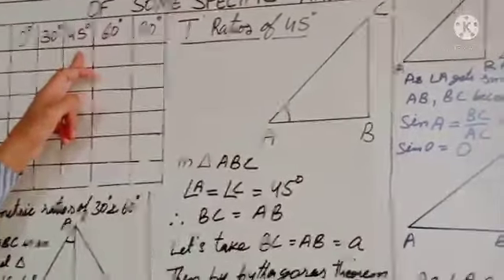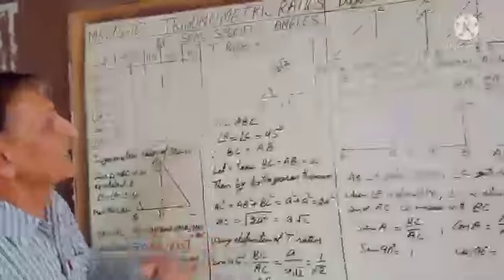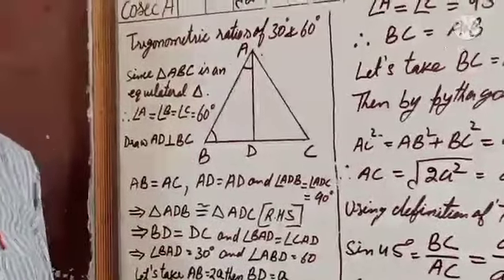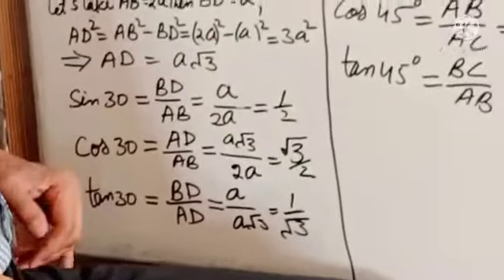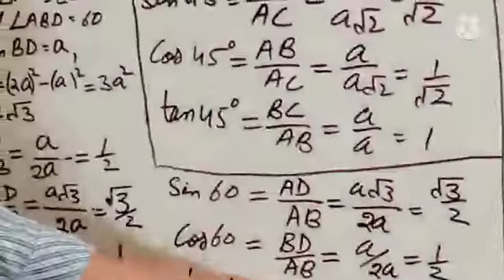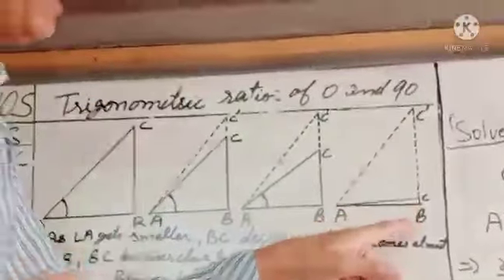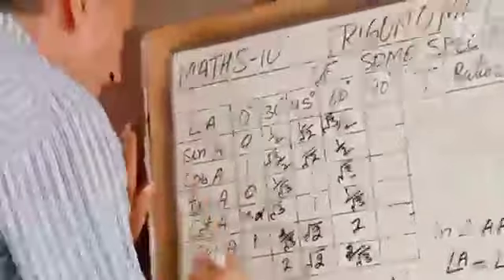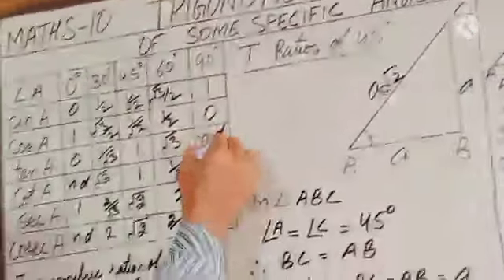mathematics 10 - trigonometric ratios of specific angles